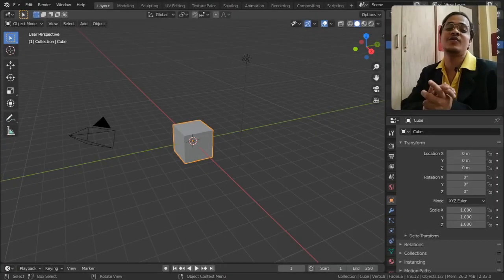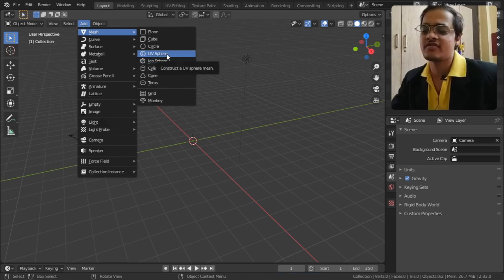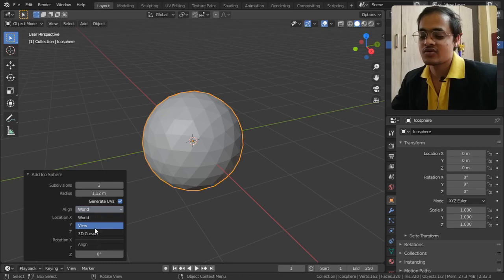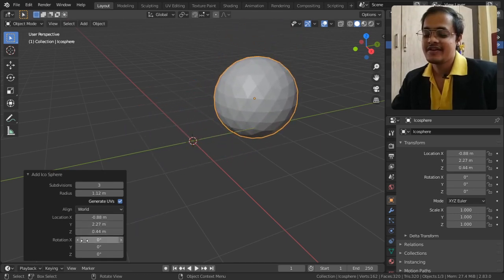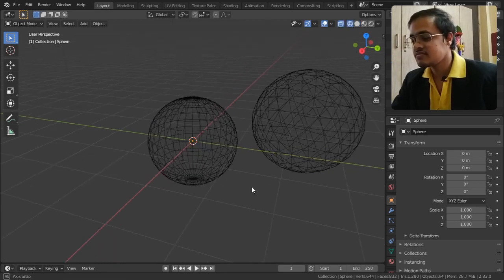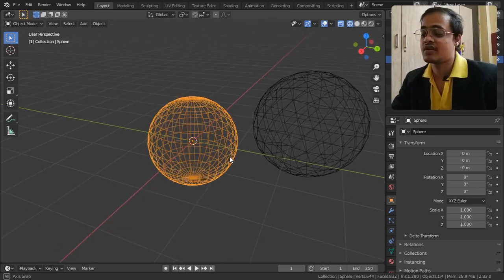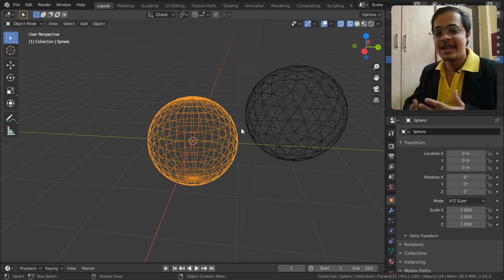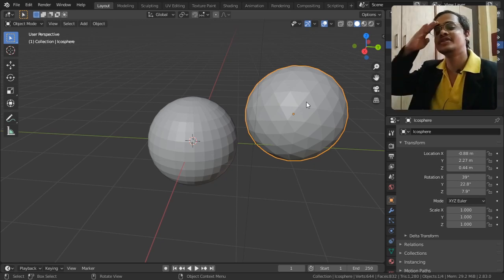Blender absolute beginner tutorial Ico Sphere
Google - Paytm - Phone Pe - 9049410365